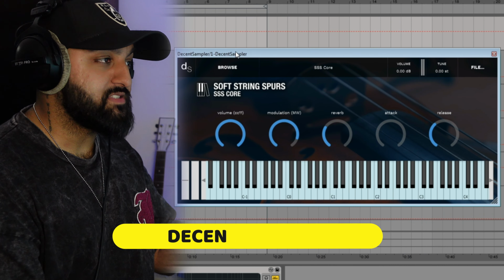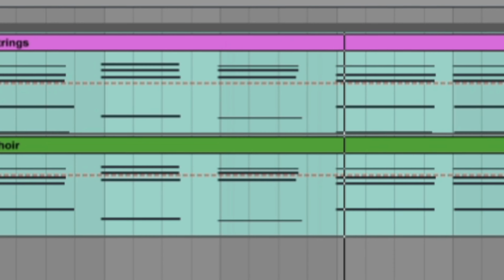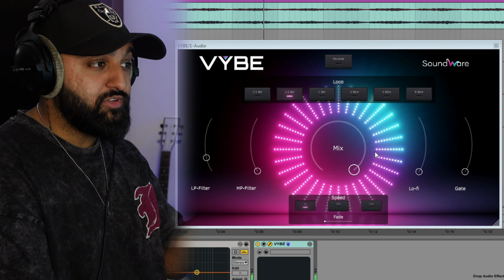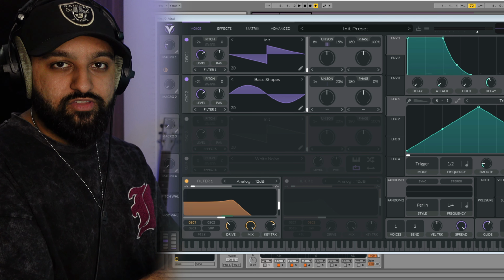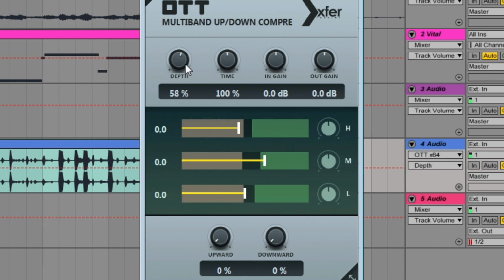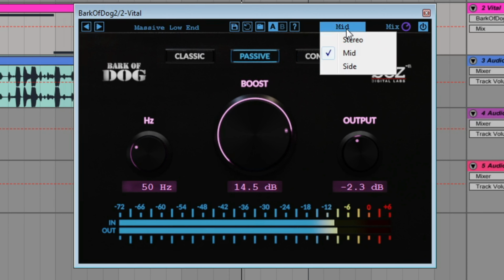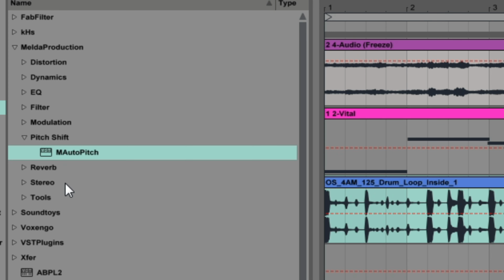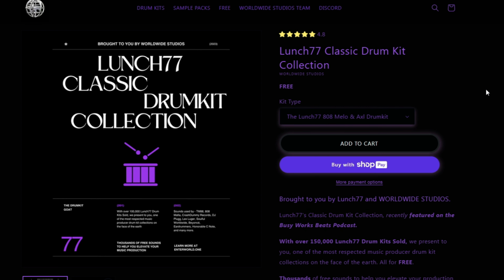FREE PLUGINS That Changed My Life!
In this video I show you some FREE Plugins that changed my life and really helped level up my productions!

1st Plugin - 00:00
2nd Plugin - 01:51
3rd Plugin - 03:00
4th Plugin - 03:54
5th Plugin - 05:01
6th Plugin - 06:12
Resources - 07:22